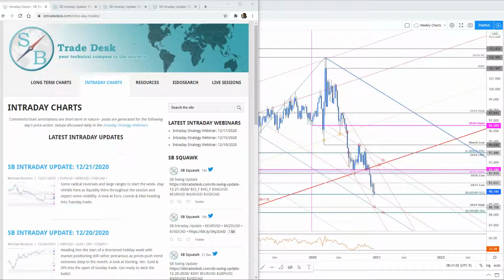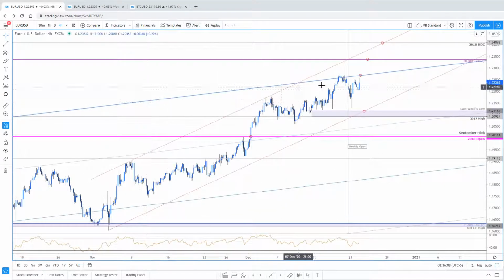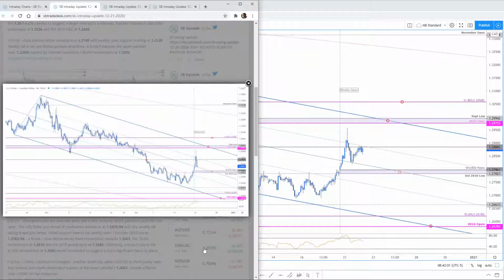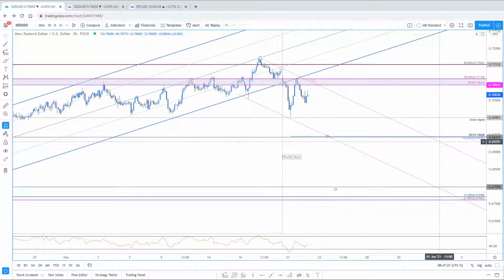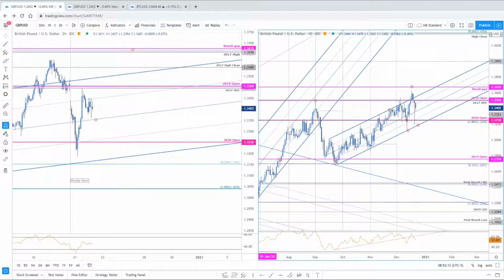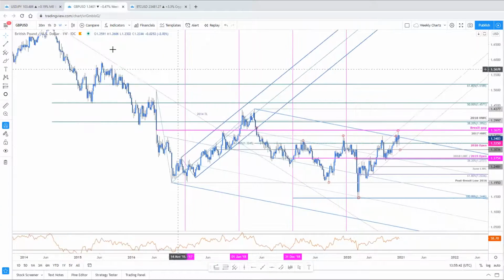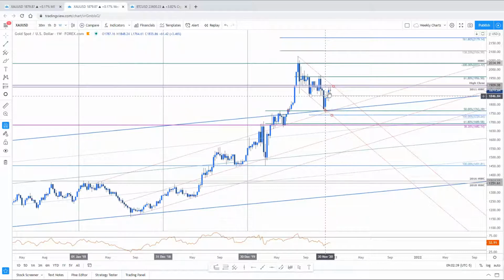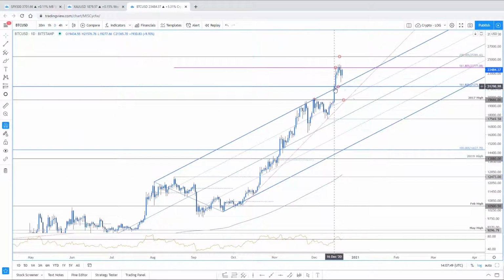Intraday Strategy Webinar: 12/22/2020